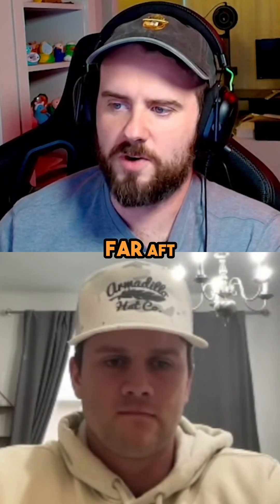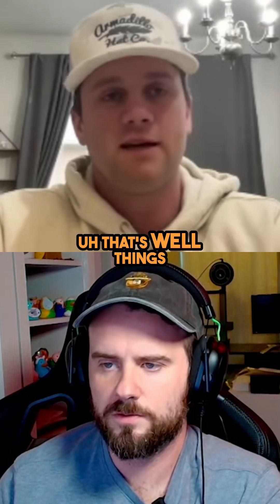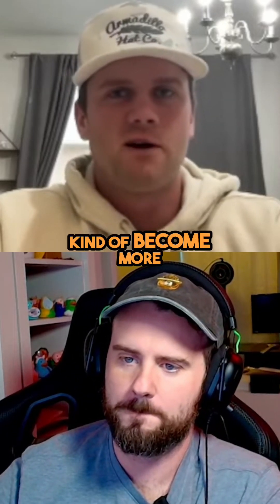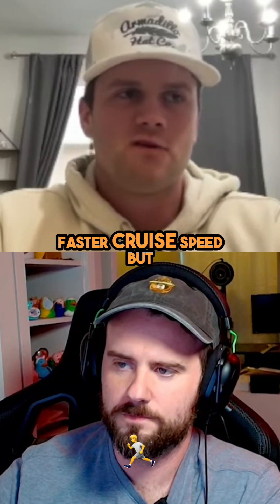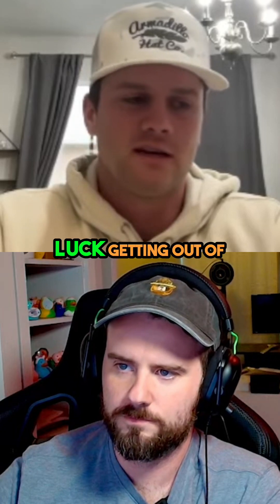Understanding Aircraft Center of Gravity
Master the art of aircraft stability! This video explains center of gravity (CG) in aircraft, exploring its impact on takeoff, cruise speed, and stall recovery. Learn how CG position affects tail force and overall stability. Perfect for aviation enthusiasts!